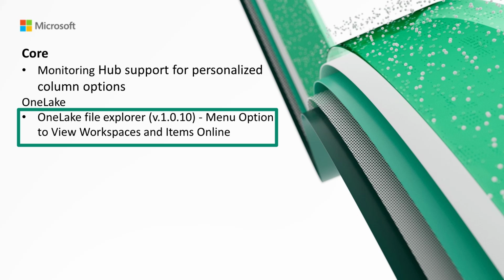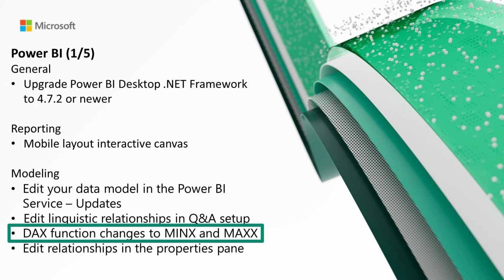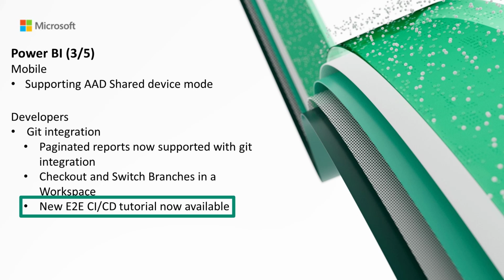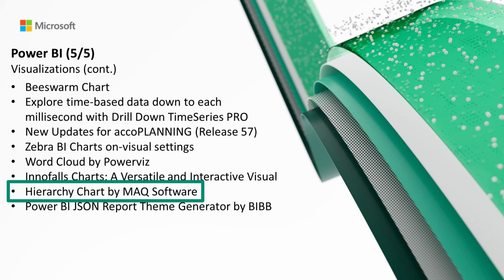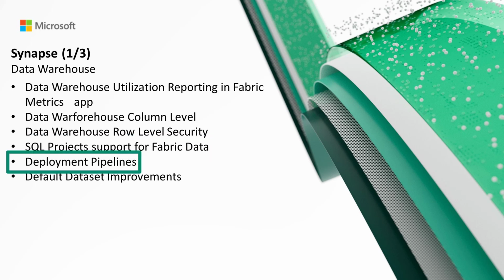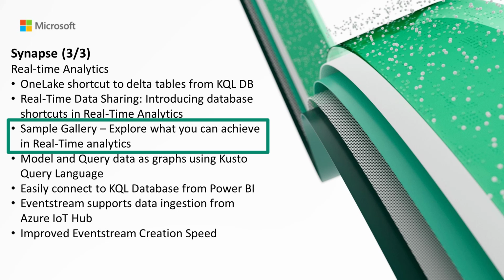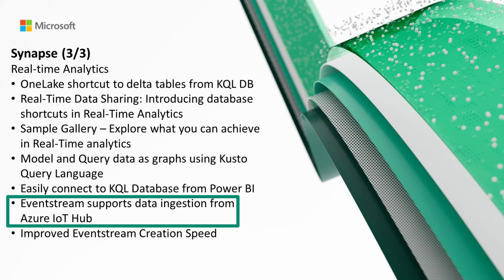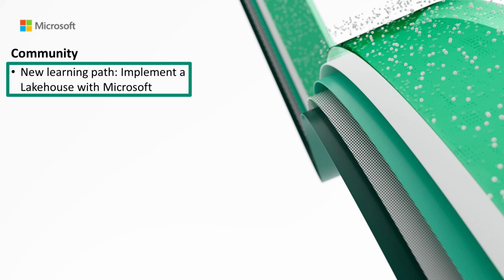Fabric Monthly Update - September 2023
Welcome to the September 2023 update.
We have lots of features this month including updates to the monitoring hub, Fabric Metrics app, VS code integration for Data Engineering, Real-time data sharing and many more. Continue reading for more details on our new features!

Core 1:15
Power BI 2:47
Synapse 22:47
Data Factory 41:44
Community 46:24